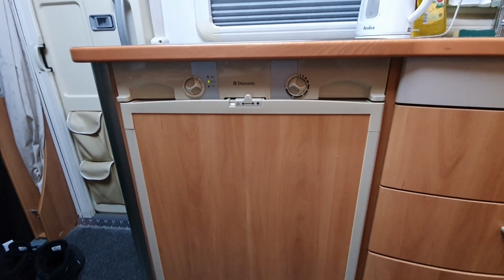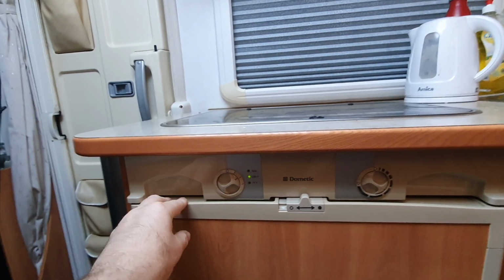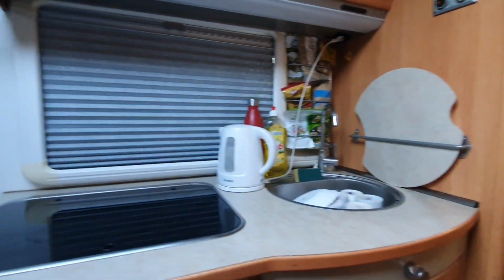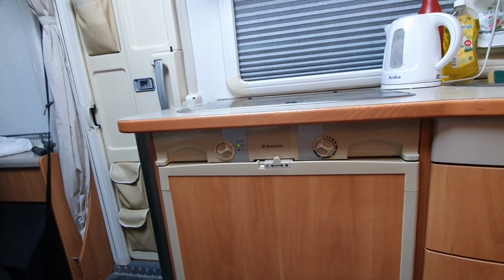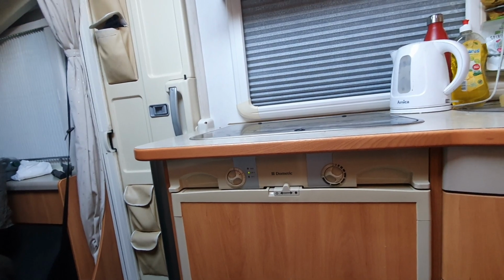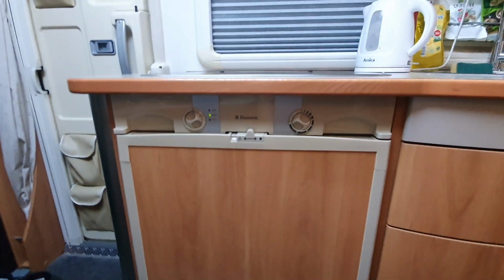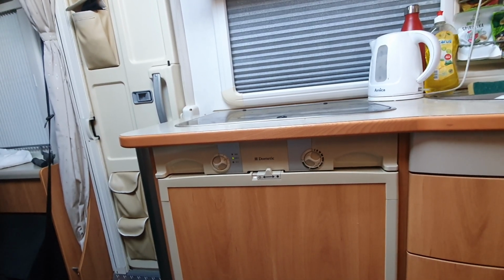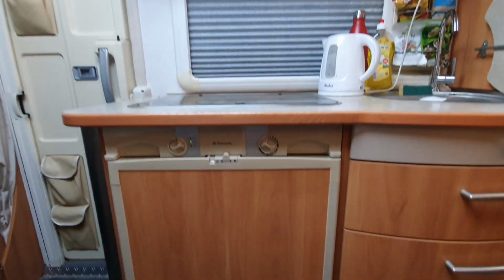Why I am replacing the three way fridge with a two way fridge in my Hymer B514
In this video I describe why I am replacing the three way fridge in my RV to a two way fridge.  However, and I need to make this very clear, if you are a light sleeper, then you need a three way fridge!